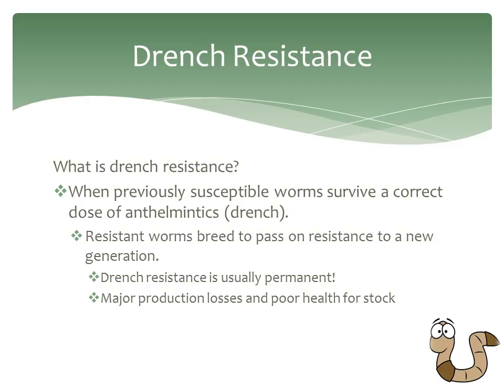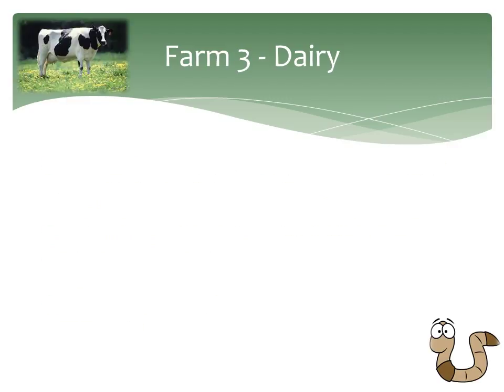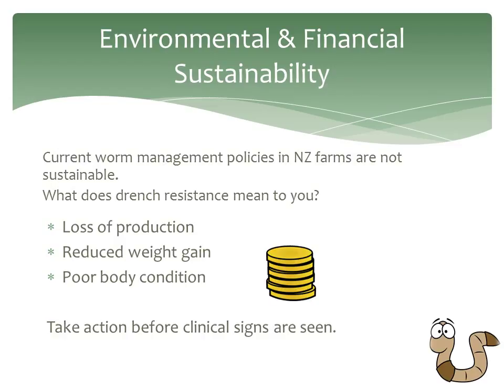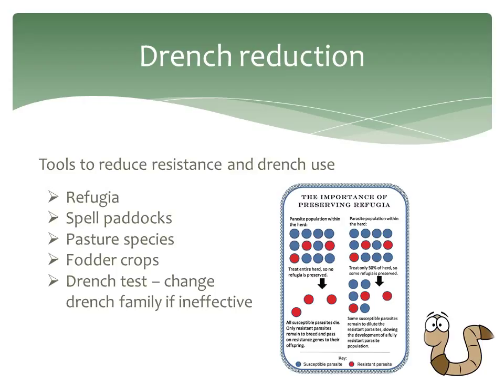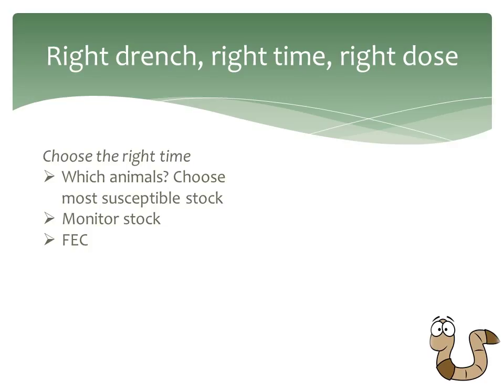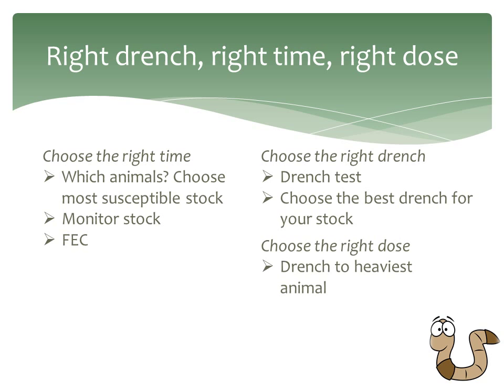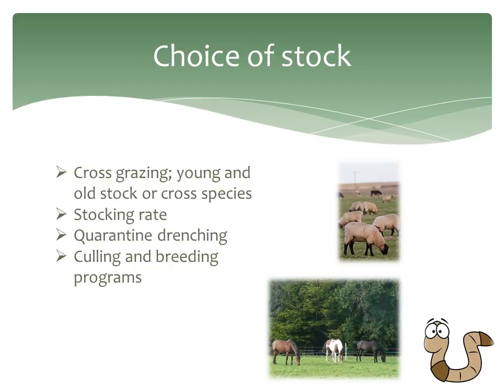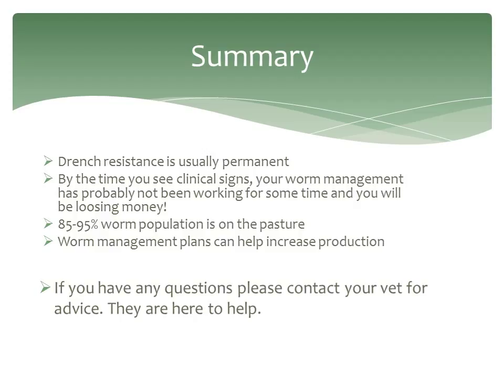Drenching on New Zealand Farms Farmers presentation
Course 3 Diagnostics and Parasitology Farmer presentation.